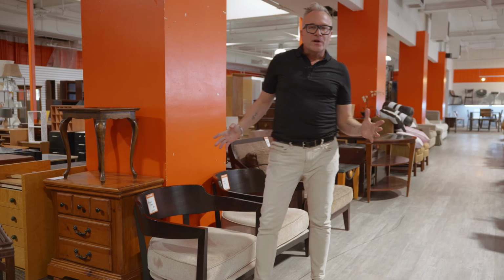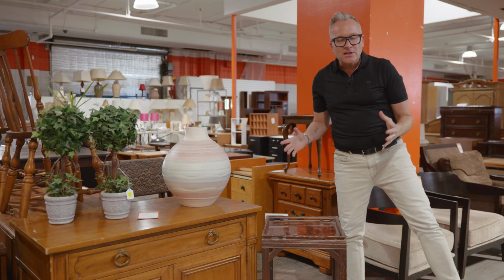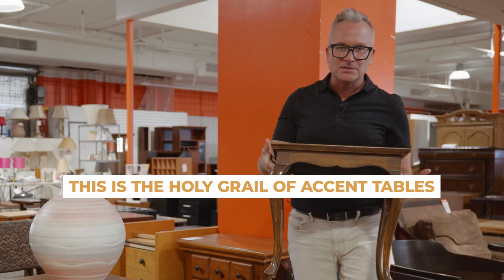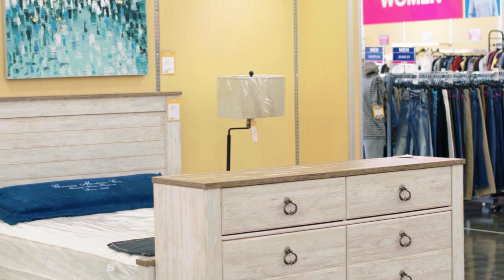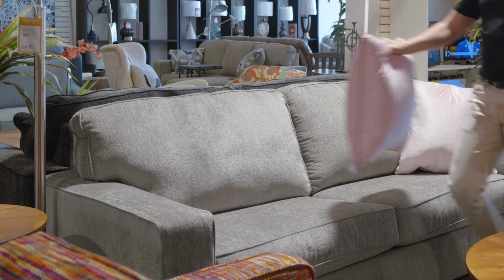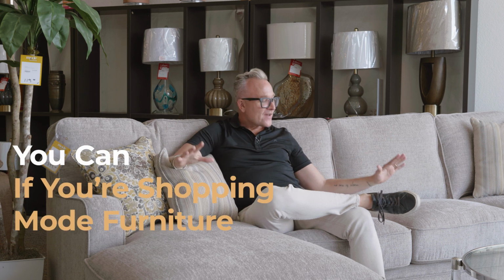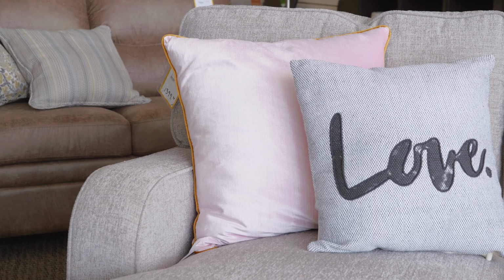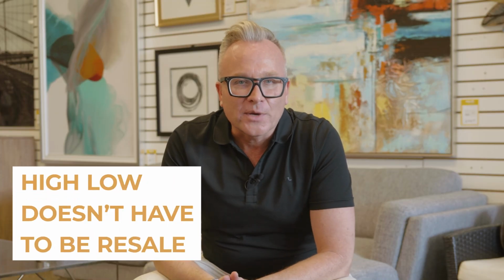How To Revivals: Mix High And Low Design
In this episode we're showing you how easy it is to mix resale and brand new Mode furniture at Revivals. You may come to Revivals to re-love the pre-loved, but you'll have even more fun when you mix resale and brand new pieces at Revivals. Mode furniture makes it easy to elevate your space on a budget while retaining that individual look that thrift shopping creates.